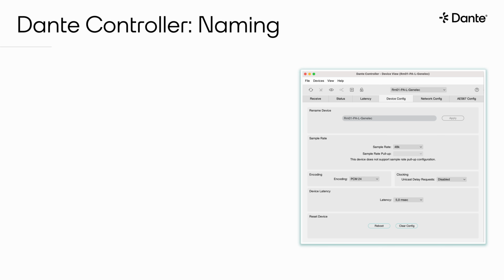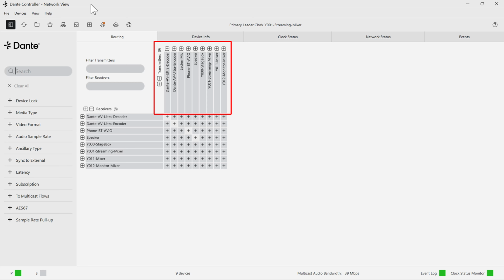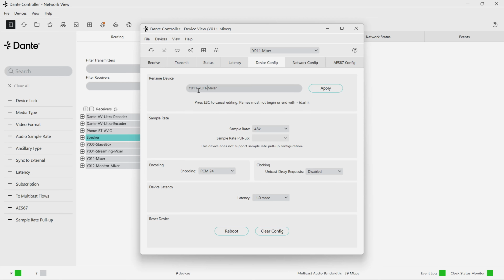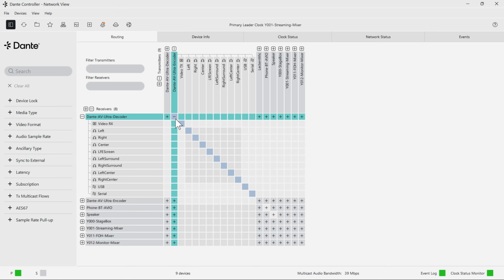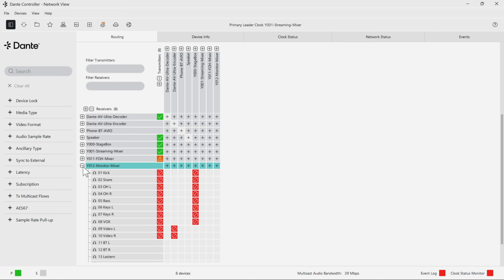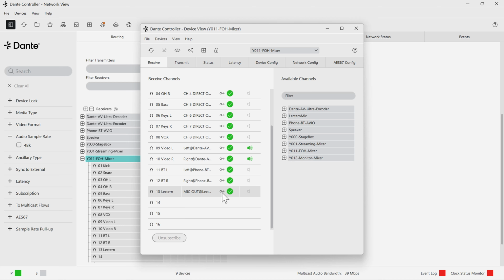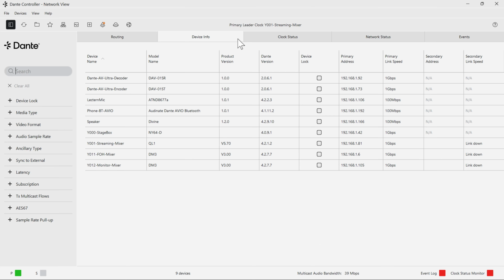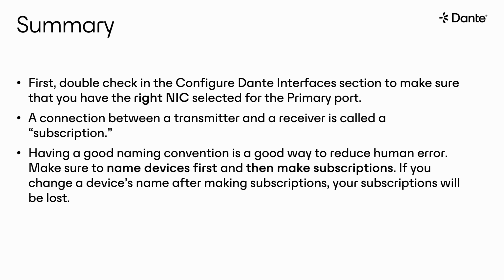Introduction to Dante Controller — Dante Level 1, Chapter 10 (3rd Edition)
An introduction to Dante Controller software, including core functions such as naming devices, making and breaking subscriptions, and reading status indicators. The chapter demonstrates how to navigate key tabs like Device Info, Clock Status, Network Status, and Events, and provides examples of common troubleshooting scenarios. Features such as filtering, channel groups, and device configuration are also explained.

This video is a selection from the Dante Level 1 Certification course. The course and certification test are completely free! To watch the entire course and receive your industry recognized Dante Level 1 Certification,

Find answers to common questions about Dante on our FAQs